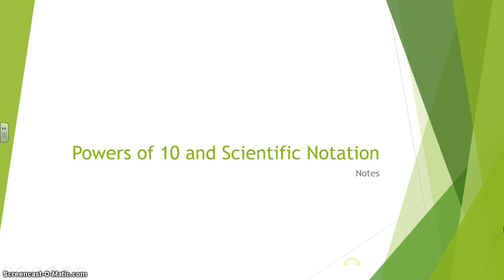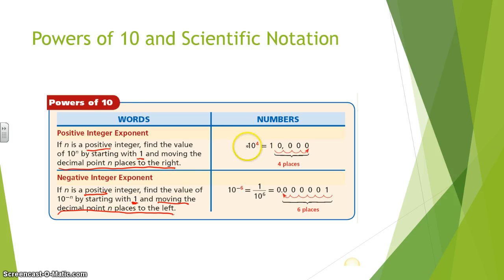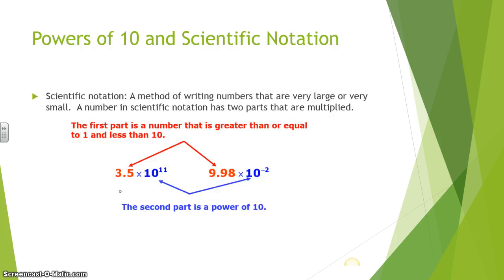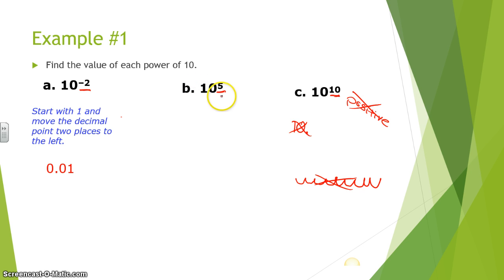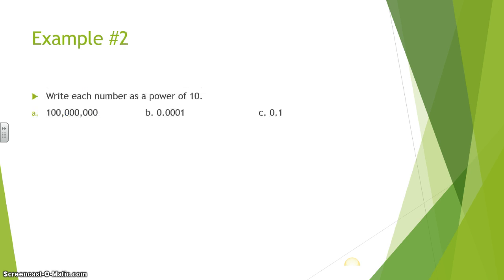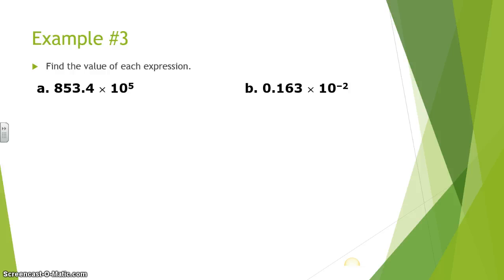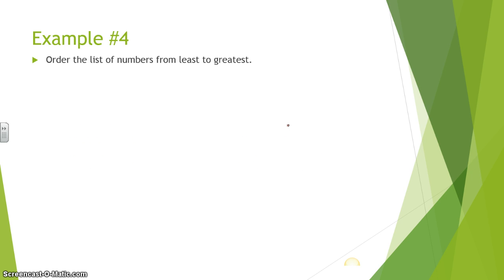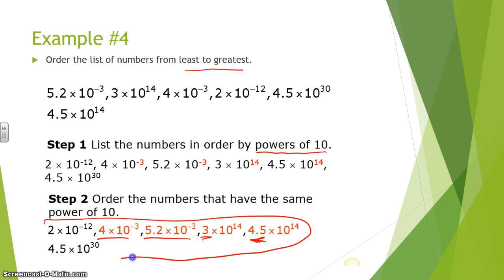7.2 Powers of 10 and Scientific Notation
7.2 Powers of 10 and Scientific Notation